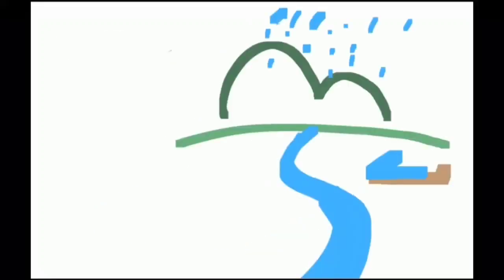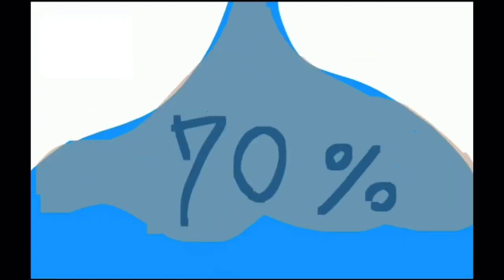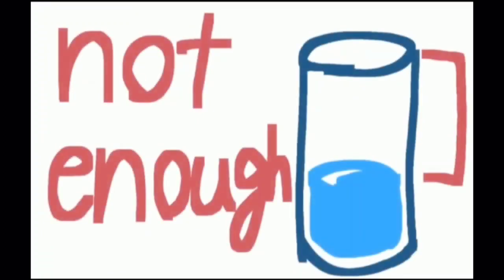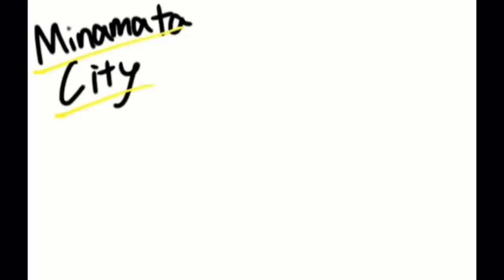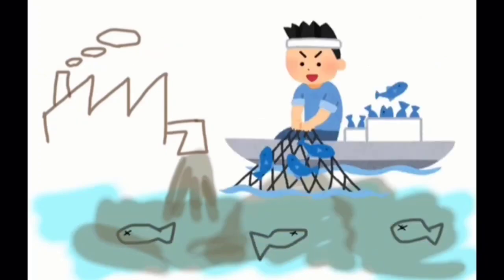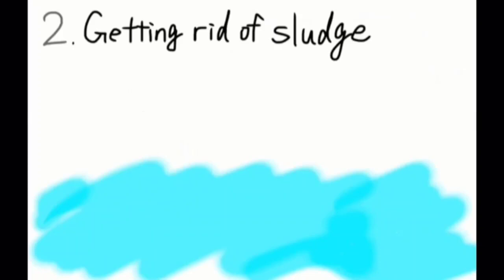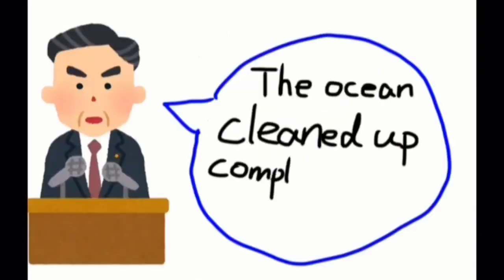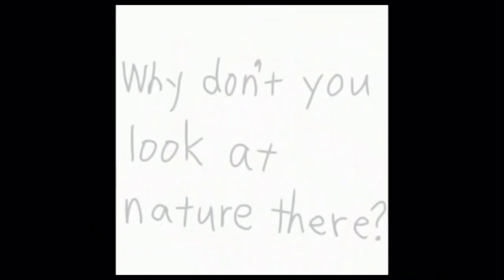our water 【ユース水フォーラム・九州】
ユース水フォーラム・九州
【Japanese】
この動画は、ユース水フォーラム・九州　令和３年度動画募集の応募動画です。
動画のタイトル：our water
団体名　　　　：熊本県立熊本高等学校(Kumamotokoukou1A)
参加者名　　　：中村　海優、窪　佑奈、小原　華花
動画概要　　　：この動画では、世界の水問題と熊本で起こった公害である水俣病についてイラストで分かりやすく説明しています。皆さんは、世界の水問題、水俣病について知っていますか。この動画を見た皆さんが知識を深めることができれば幸いです。
動画に関連する河川や地名等：水俣
関係している、又はアドバイスを頂いている機関、または研究者等：
田中　尚人
熊本大学熊本創生推進機構・准教授
ユース水フォーラム・九州　企画統括、ユース水フォーラムくまもと代表

▼ユース水フォーラム・九州応募動画はこちら▼

▼ユース水フォーラム・九州の詳細についてはこちら▼

○ユース水フォーラム・九州とは
「水」は地球規模の課題であり、また、日本各地域の課題です。国連の持続可能な開発目標（SDGs）において、水は様々なゴールやターゲットに関連するテーマであり、水に関わる問題の解決には、世代を超えた取組が必要です。
そこで、次世代を担う高校生世代の皆さんに、ご参加頂くプラットフォーム「ユース水フォーラム」を立ち上げました。持続可能な未来は、皆さんが「水」といかに向き合うかにかかっています。

応募動画等は、セネガル共和国のダカール市で令和4年3月開催予定の「第9回世界水フォーラム」、熊本市令和4年4月開催予定の「第4回アジア・太平洋水サミット」等で上映するなど、公開することがあります。

主催：ユース水フォーラム・九州 事務局

【English】
This video is an application for the 2021 Youth Water Forum in Kyushu.

Title of the movie: Groundwater Conservation in Miyako Island
Organization　　: Kumamoto Prefectural High School (Kumamotokoukou1A)
Group Participants : Nakamura Miyuu,  Kubo Yuuna, Ohara Hanaka
Summary of video: In this video, the world’s water problems and Minamata disease, which is pollution that happened in Kumamoto Prefecture, are explained in an easy-to-understand manner with illustrations.  Do you know about the world’s water problems and Minamata disease? We hope that everyone who watches this video will be able to deepen their knowledge.
 Names of rivers, places, etc. related to the video: Minamata
Organizations and researchers involved or advising on video production:
Dr. Naoto Tanaka
Associate Professor, Kumamoto University, Kumamoto Innovative Development Organization
Youth Water Forum Kyushu, Planning Director
Youth Water Forum Kumamoto, Representative

◆For more information about the Youth Water Forum in Kyushu, please

What is the Youth Water Forum in Kyushu? Water is a global issue as well as a regional issue in Japan. In the United Nations Sustainable Development Goals (SDGs), water is a theme related to various goals and targets, and intergenerational efforts are necessary to solve water-related problems. This is why we have launched the Youth Water Forum, a platform for high school students who will lead the next generation to participate. A sustainable future depends on how you deal with water. The submitted videos and other materials may be shown at the 9th World Water Forum to be held in Dakar, Senegal in March 2012, and the 4th Asia-Pacific Water Summit to be held in Kumamoto City in April 2022.

Organizer: Youth Water Forum Kyushu Secretariat